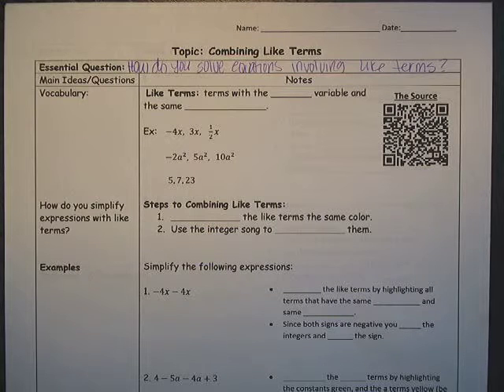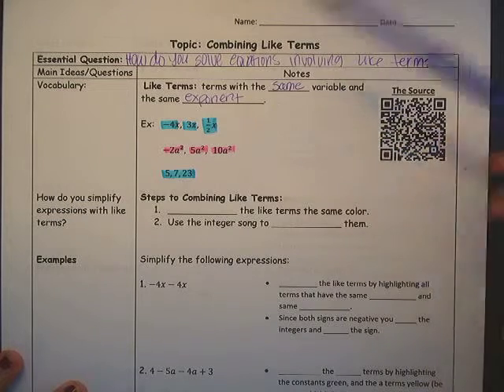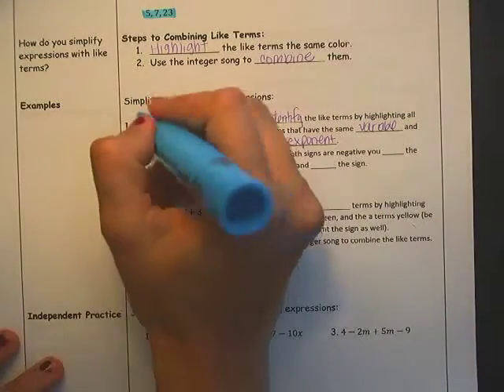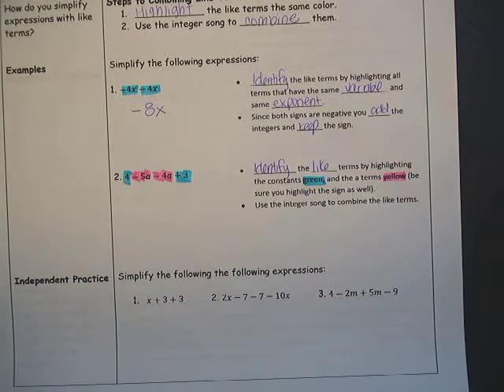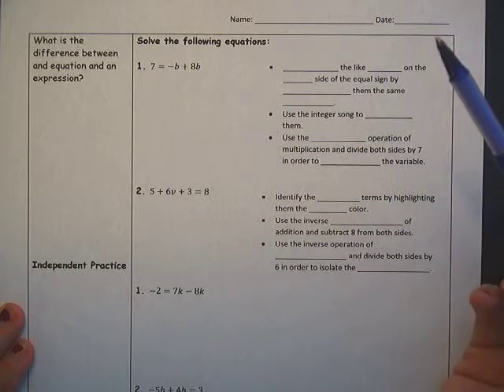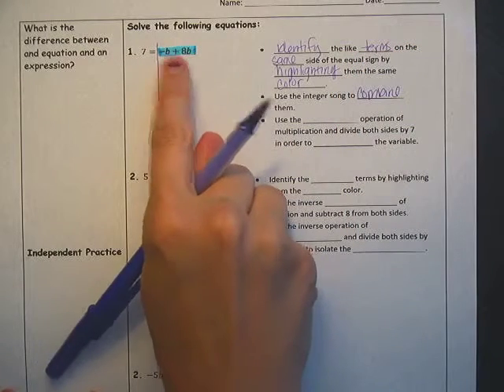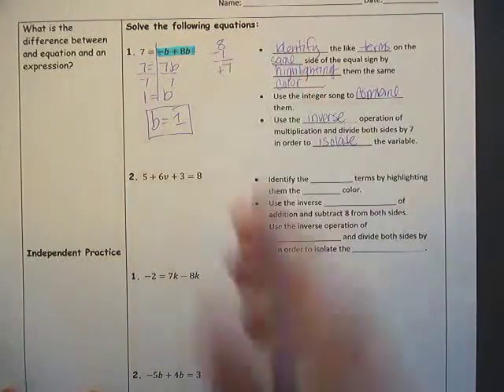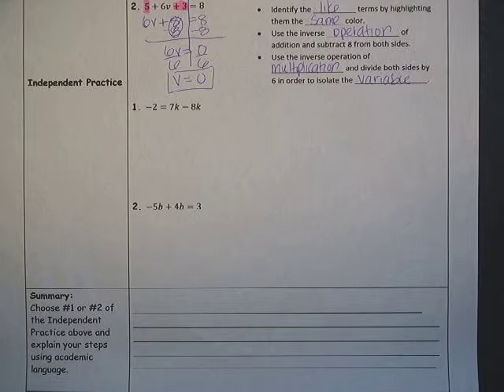Combining Like Terms Notes Video